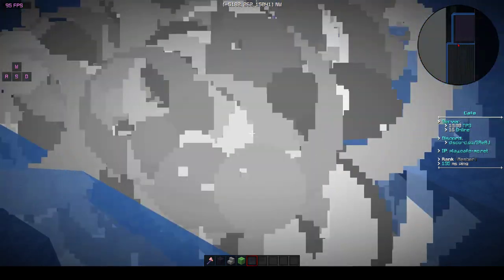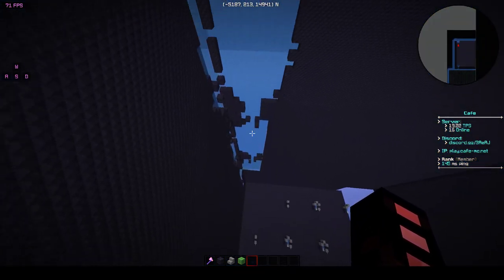How to counter cannon (Featuring INuke4Fun)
Featuring Inuke4Fun ( Jamal Rogers )

IP - (play.cafe-mc.net) (good canoe server)

factions1.8.9
factionsmod
cannoning
1stacker
cannonserver
cafemc
vanitymc
districtpvp
cafenetwork
cannoningserver
factionsmod
factionsmodfolder
plib
1stacker
1stackercannon
1stacker
Factions
Faction
Mcfaction
Mcfactions
Mccannon
Mc1stacker
Cosmicpvp
Vanitymc
Gotpvp
Districtpvp
Oneshotmc
Cafemc
Mcannoning
Cannonnetwork
Cannon
Mcannon
1stackernuke
Tunneler
Mctunneler
Tunnelercannon
1stacker
Plib
horizontalnuke
nuke1stacker
1stackerhorizontalnuke
howtocannon
cannonserver
oneshotmc
cannonnetwork
cafemc
cafenetwork
cannoning
cannoner
1stacker
cannon1stacker
gotpvp
cafemc
cafecannoning
oneshotmc
oneshotcannoning
cafenetwork
cafefactions
districtpvp
districtnetwork
vanitymc
vanityfactions
1stacker cannon
cannoning
tunneler
tunnelcannon
cannoning
adjustablexandy
plib
cannon release
tunneler release
1stacker
cannoning
cannontutorial
1stackertutorial
howto1stacker
adjx1stacker
howtomake1stacker
howtocounter
countercannon
howtocountercannon
countercannonmonkey
cannonbox
howtotieyourshoe
factionsmeme
factionsminecraft
minecraftfactions